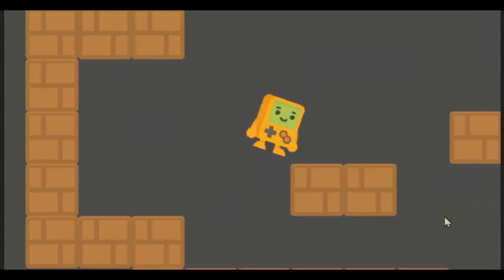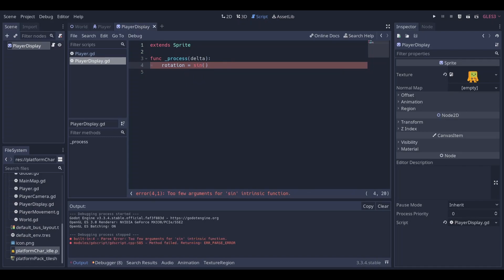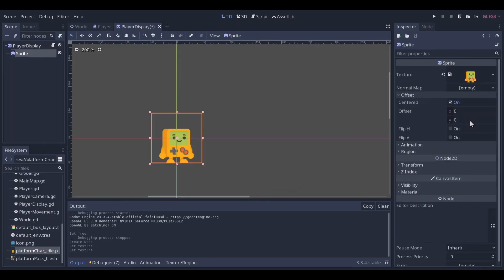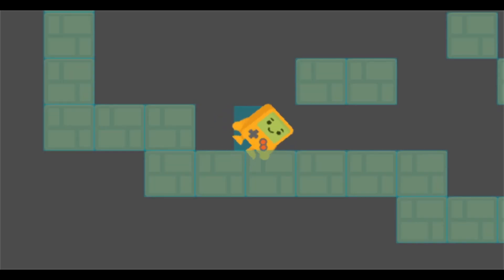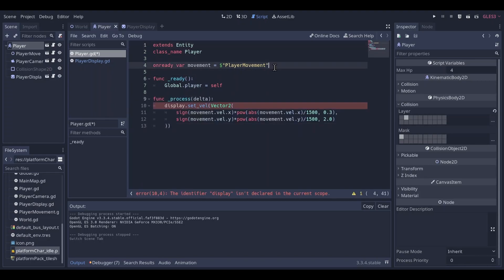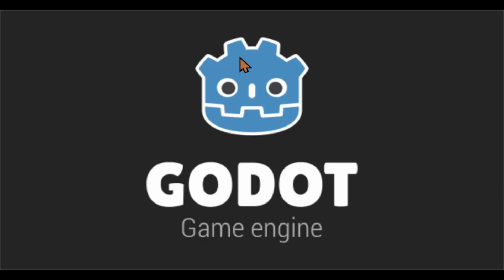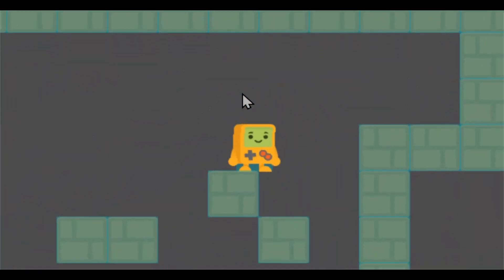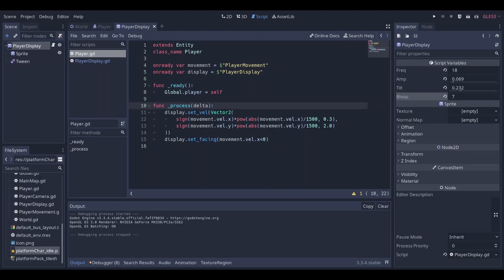[Godot] Sprite Wobble in 6 Minutes